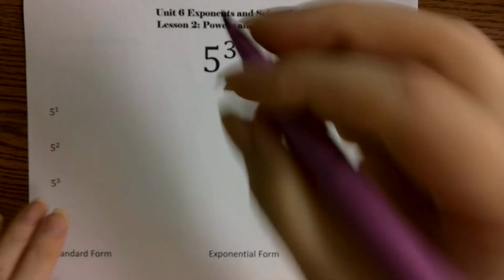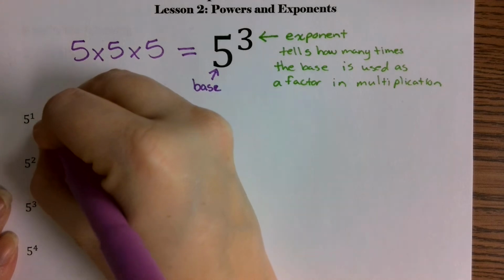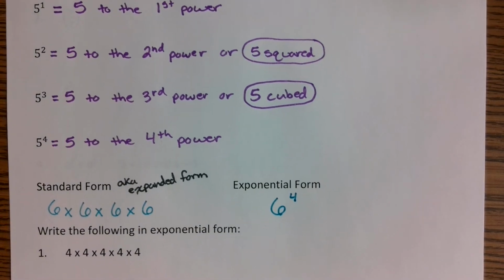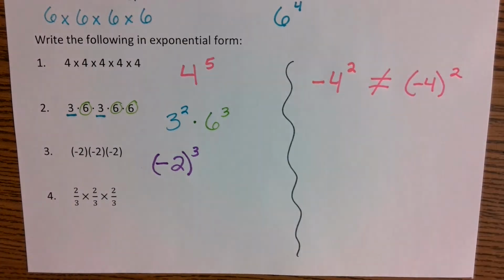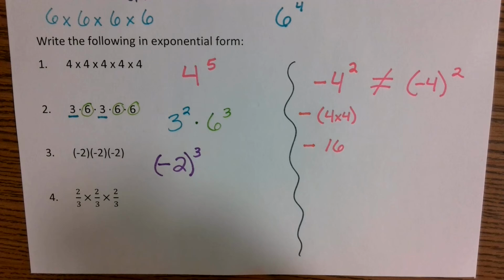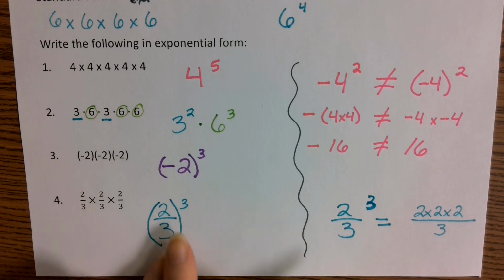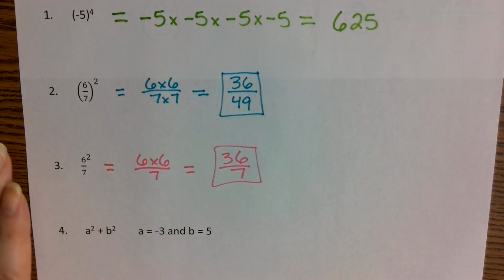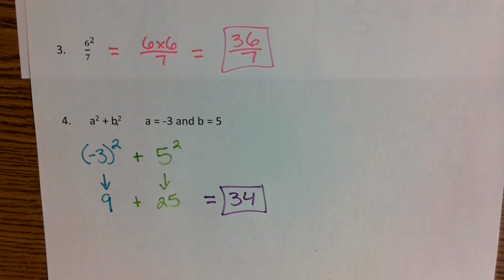11-15-22 Exponents and Powers